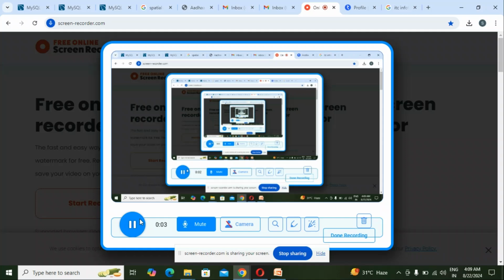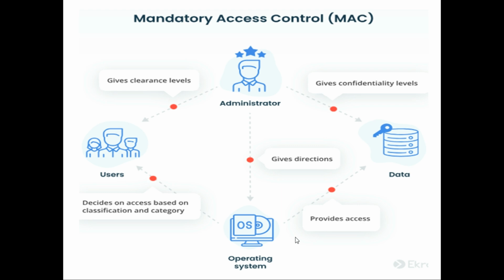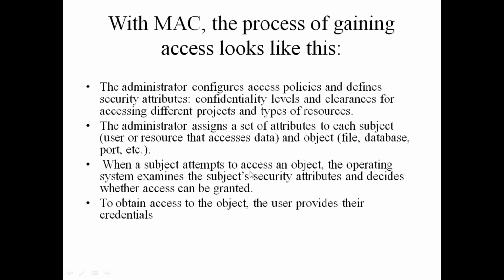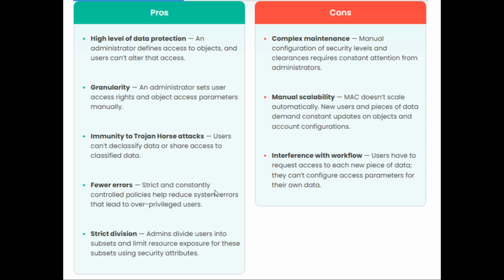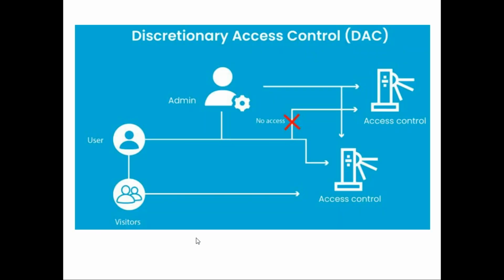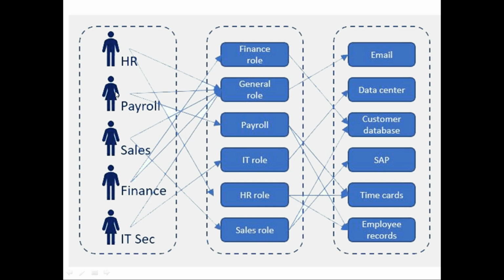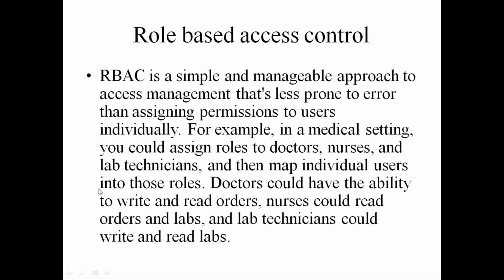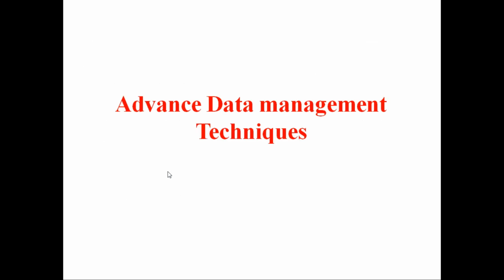Advance Data management Techniques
mandatory access control (MAC) and discretionary access control (DAC) models and Role based access control RBAC